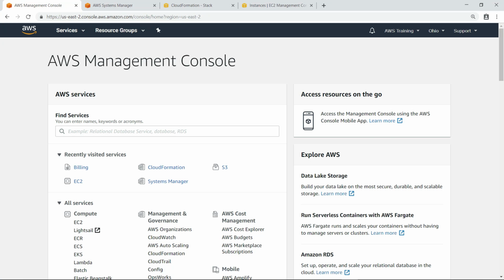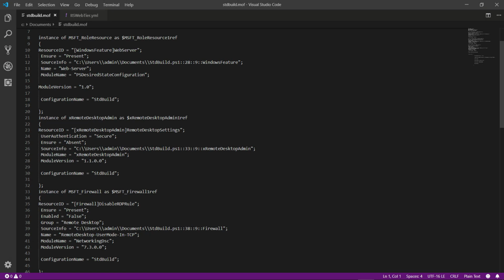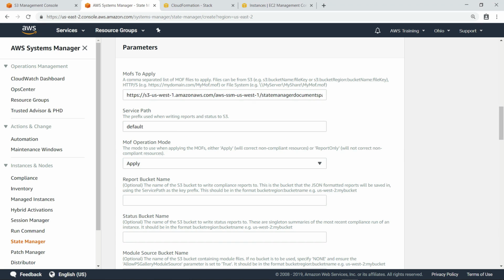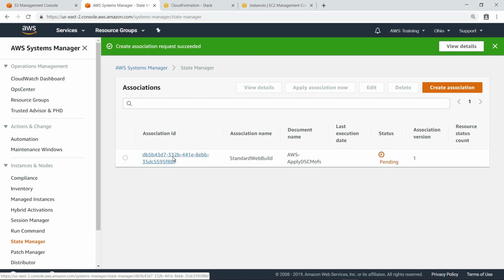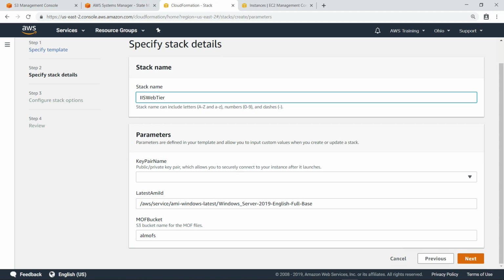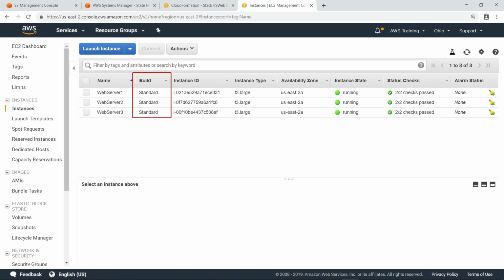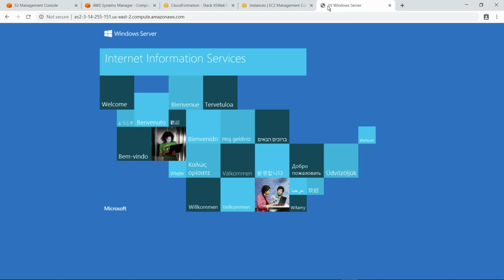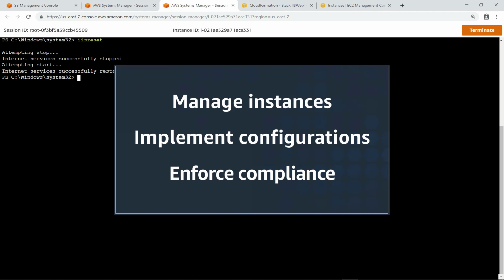Maintain Compliance with PowerShell DSC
In this video, we show you how AWS Systems Manager integration with PowerShell DSC makes it possible to manage your windows server instances by implementing configurations and enforce compliance to desired state.